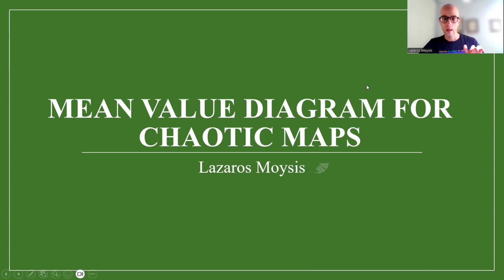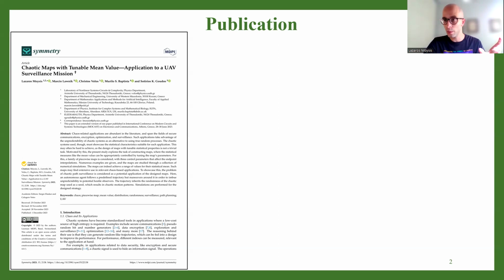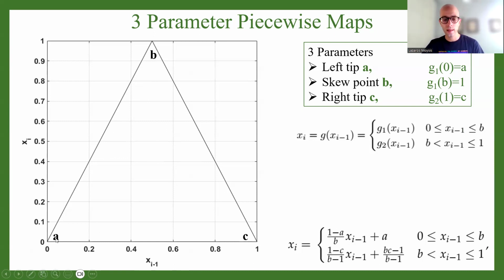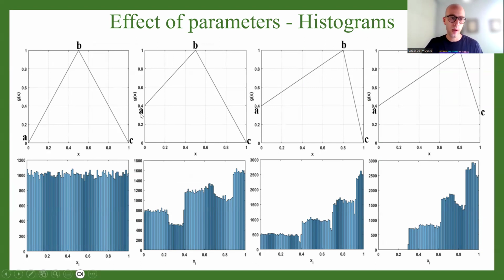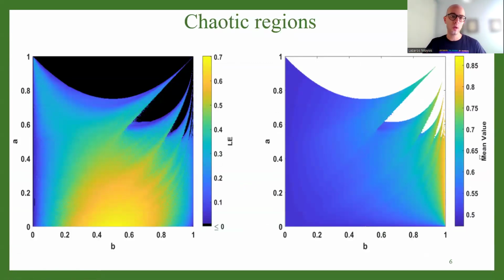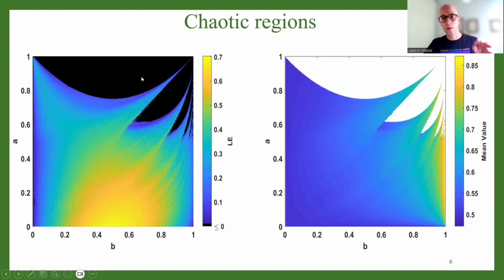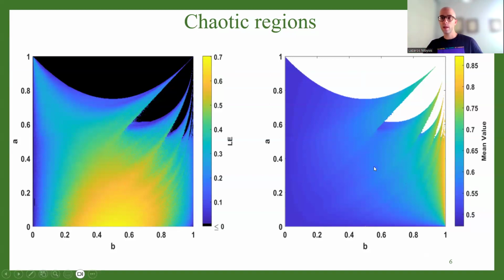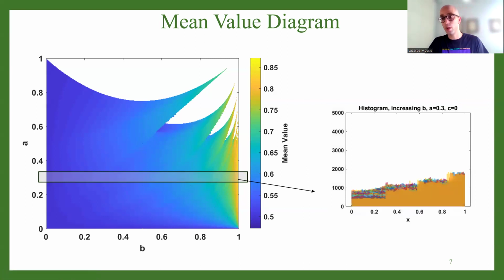Explaining Mean Value Diagrams for Chaotic Maps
An instructional about mean value diagrams for discrete time chaotic maps.

Moysis, L., Lawnik, M., Volos, C., Baptista, M. S., & Goudos, S. K. (2023). Chaotic maps with tunable mean value—Application to a UAV surveillance mission. Symmetry, 15(12), 2138.

Chaos-related applications are abundant in the literature, and span the fields of secure communications, encryption, optimization, and surveillance. Such applications take advantage of the unpredictability of chaotic systems as an alternative to using true random processes. The chaotic systems used, though, must showcase the statistical characteristics suitable for each application. This may often be hard to achieve, as the design of maps with tunable statistical properties is not a trivial task. Motivated by this, the present study explores the task of constructing maps, where the statistical measures like the mean value can be appropriately controlled by tuning the map’s parameters. For this, a family of piecewise maps is considered, with three control parameters that affect the endpoint interpolations. Numerous examples are given, and the maps are studied through a collection of numerical simulations. The maps can indeed achieve a range of values for their statistical mean. Such maps may find extensive use in relevant chaos-based applications. To showcase this, the problem of chaotic path surveillance is considered as a potential application of the designed maps. Here, an autonomous agent follows a predefined trajectory but maneuvers around it in order to imbue unpredictability to potential hostile observers. The trajectory inherits the randomness of the chaotic map used as a seed, which results in chaotic motion patterns. Simulations are performed for the designed strategy.

Chaos theory studies how small changes in initial conditions can lead to vastly different outcomes in certain systems, making long-term prediction nearly impossible. It’s often illustrated by the “butterfly effect,” where something as tiny as a butterfly flapping its wings could, in theory, influence weather patterns weeks later. Despite appearing random, chaotic systems follow underlying deterministic rules—they’re just incredibly sensitive, so their complexity hides their order.